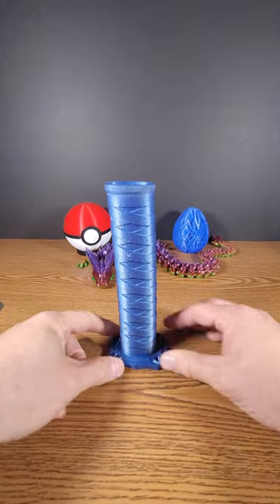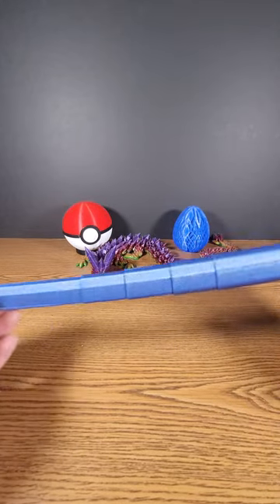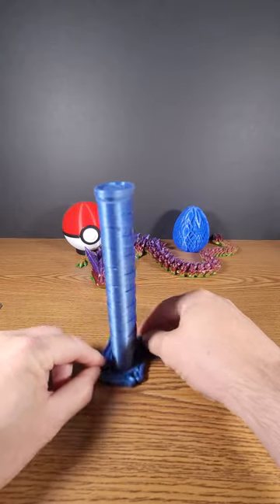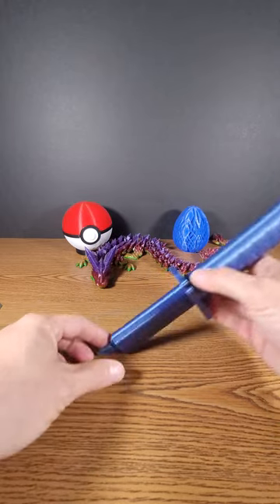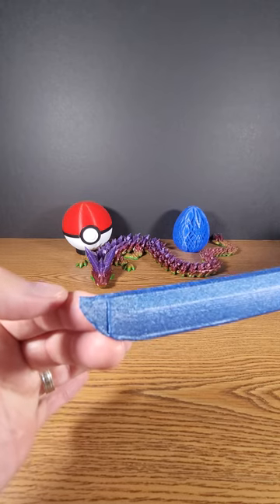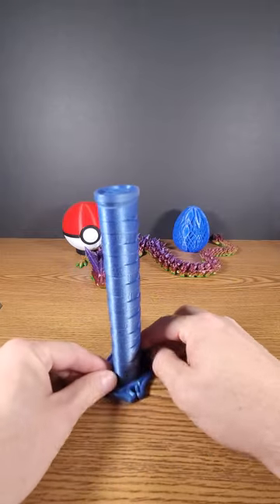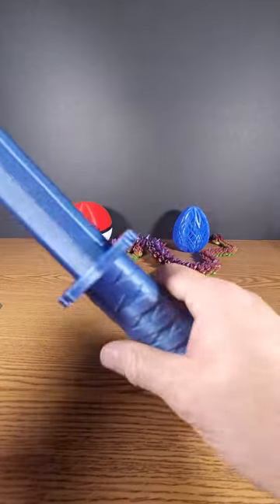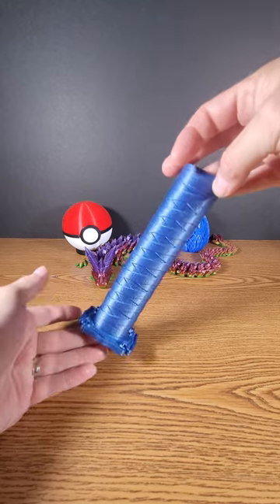3D Printed Samurai Sword - Print in Place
This 3D printed Samurai sword came out even better than I expected. Prints 100% in pace, as one print. No assembly required.  - check it out.

For teachers who want to include 3D printing in their classroom or schools, here is a great resource

Music is included under license from AudioHero